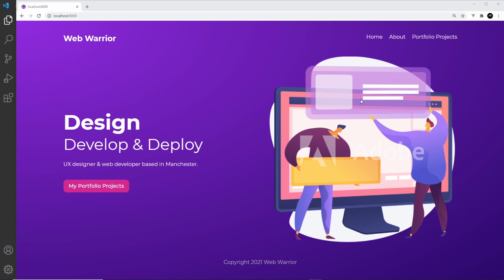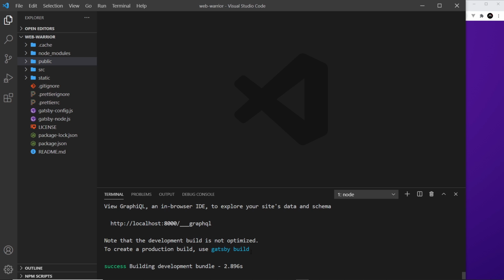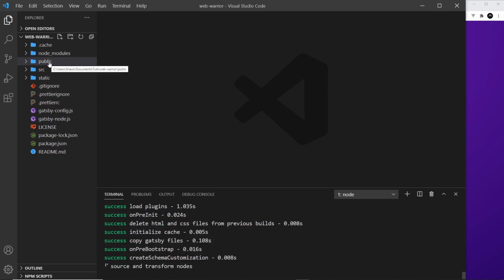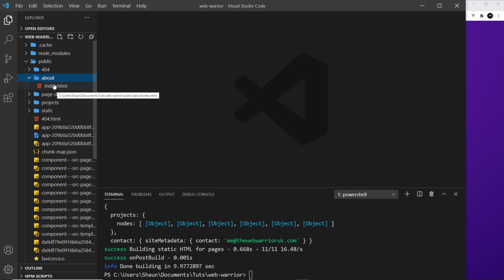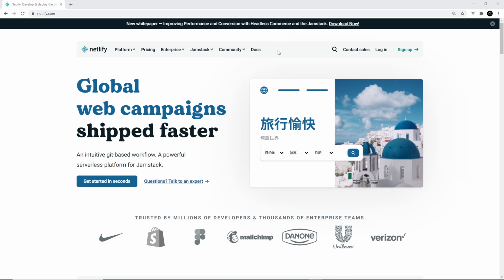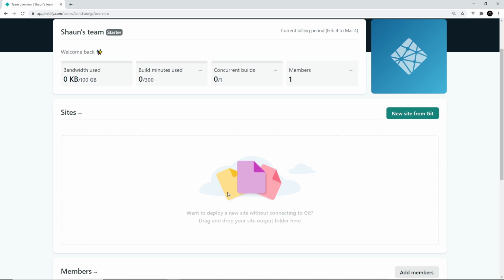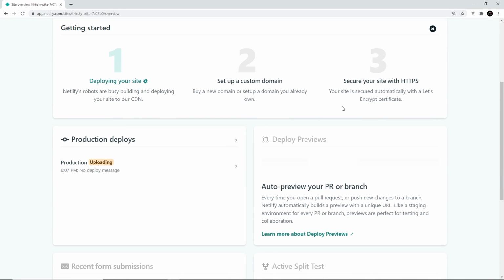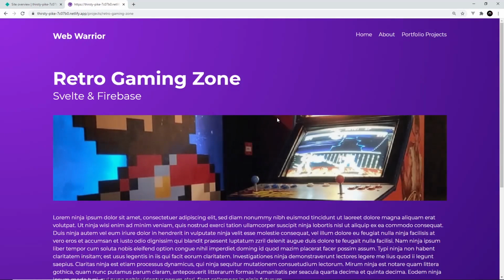Gatsby Tutorial #21 - Building & Deploying to Netlify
Hey gang, in this Gatsby tutorial I'll show you how to build & deploy your gatsby app.